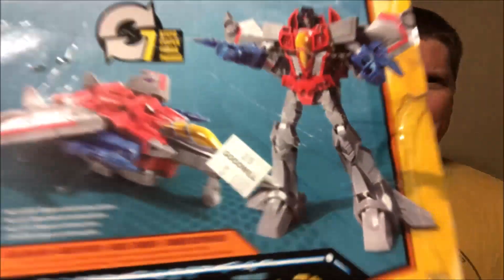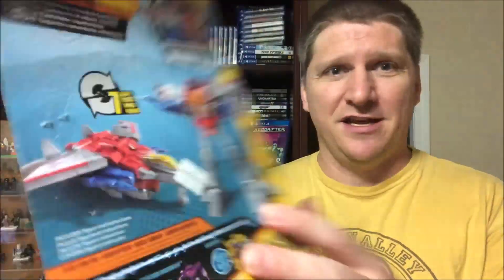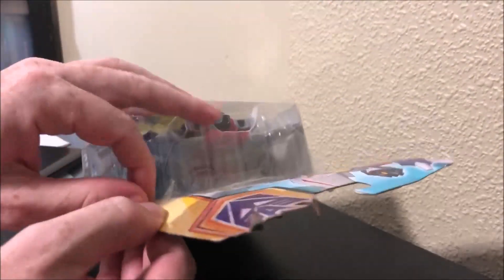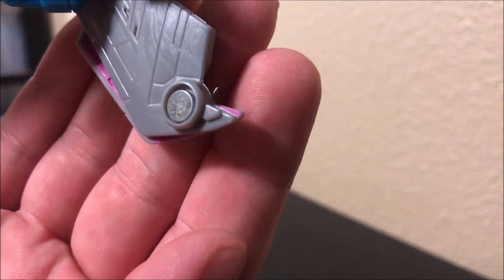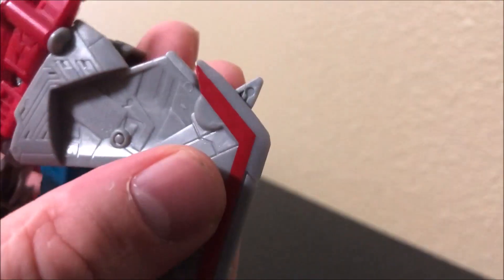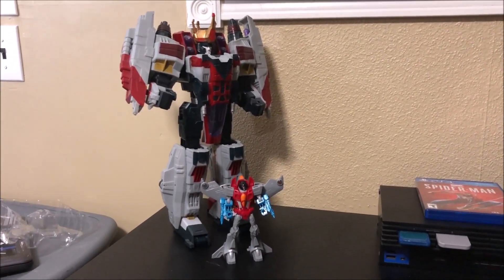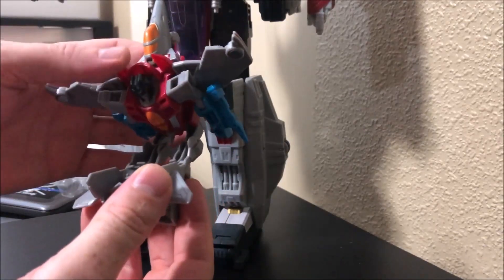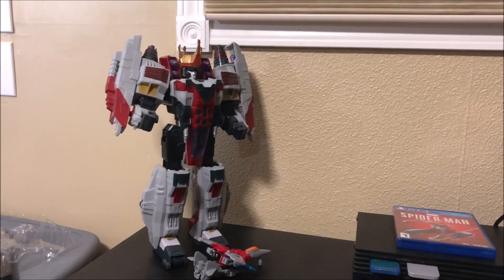Broken Transformer? - TLC Episode #6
Is this Transformer Broken? Let's find out in this episode of Toys, LEGO's and Collectibles.